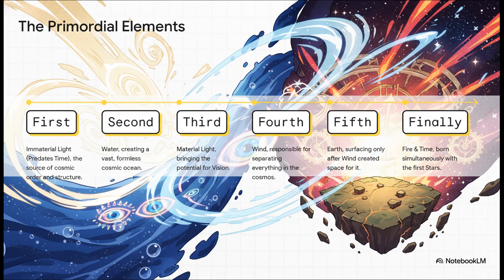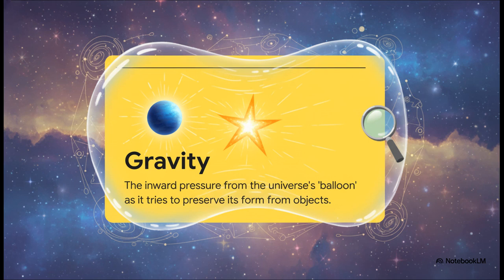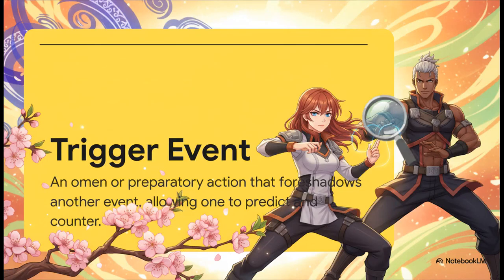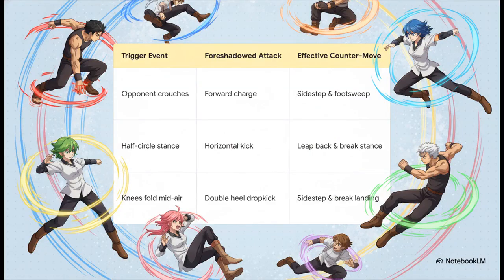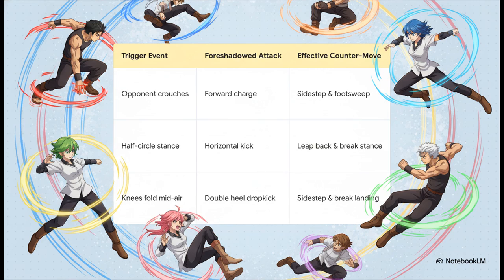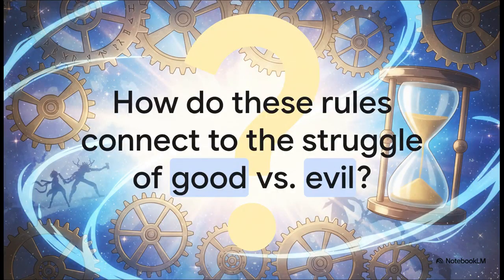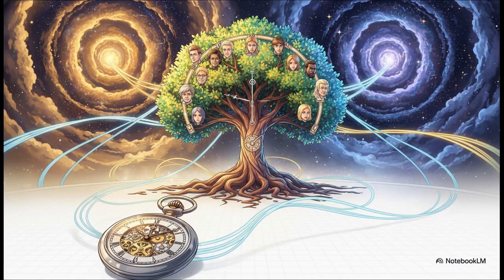Book 13; The Rules of Reality